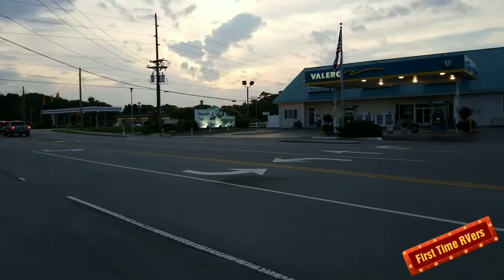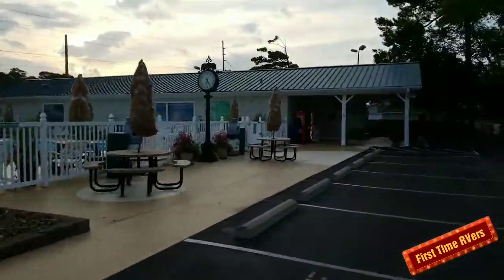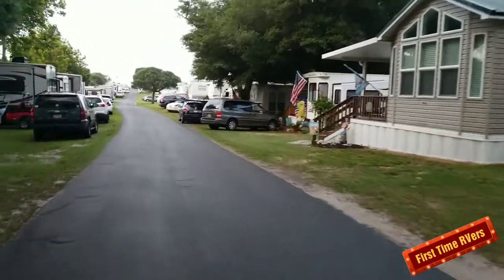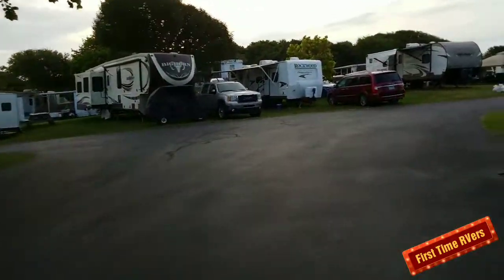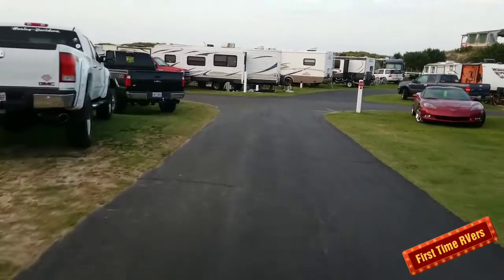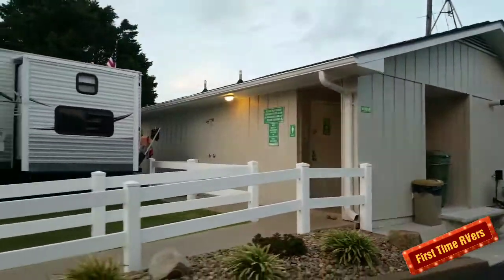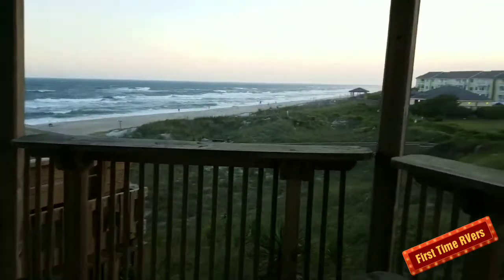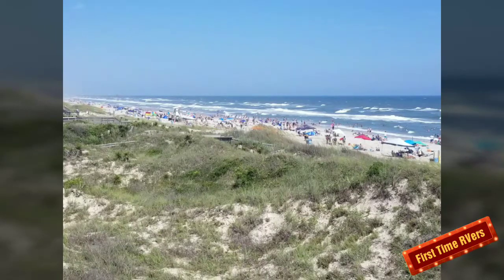Emerald Isle, NC. Holiday Trav-L-Park Resort Review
We stayed at this resort for 4 nights last week. Visited several areas and a few town a including   Atlantic Beach, Morehead City, Pine Knoll Shores, and the Old Buring Ground in Beaufort. Here is our review.  Hope you enjoy.